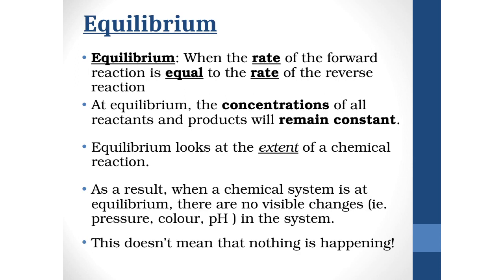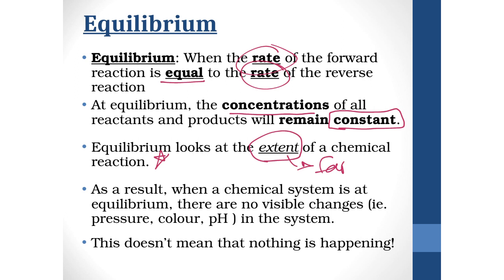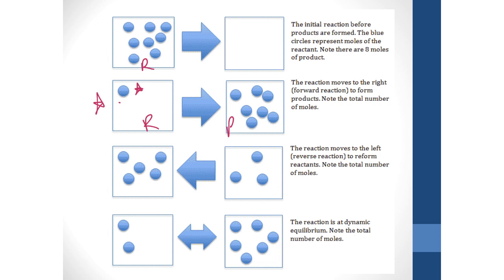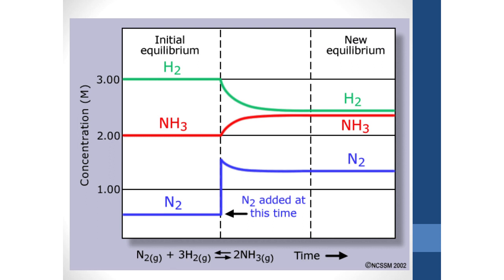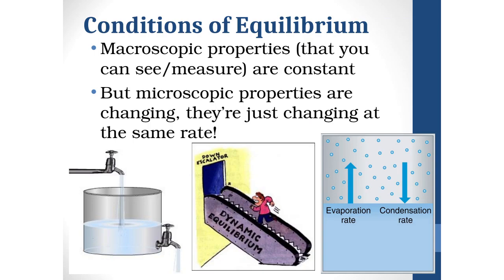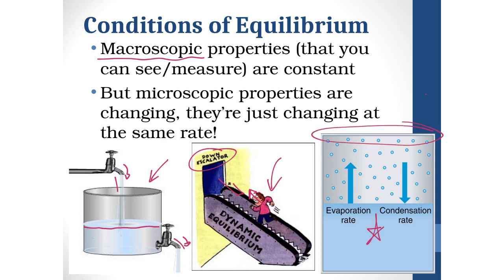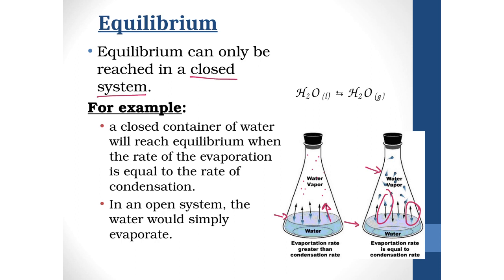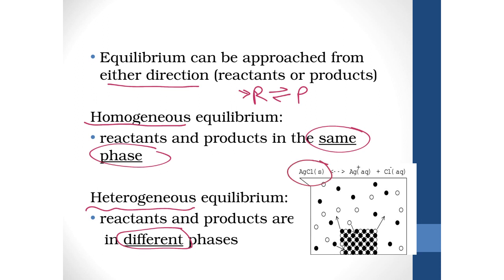01 Intro to Equilibrium